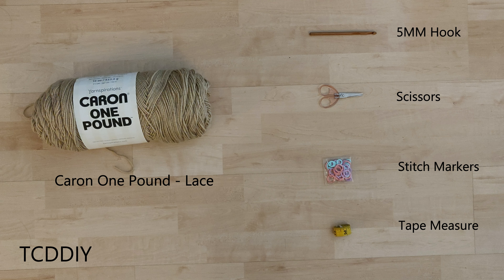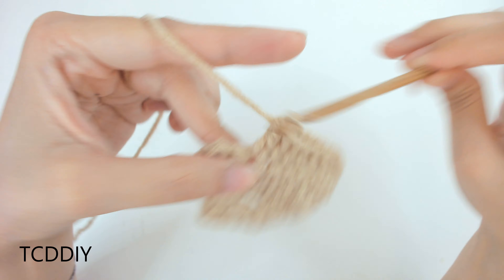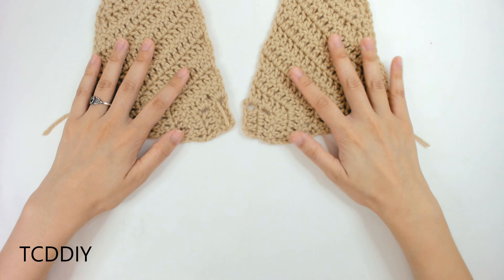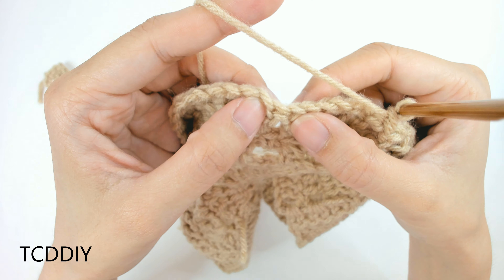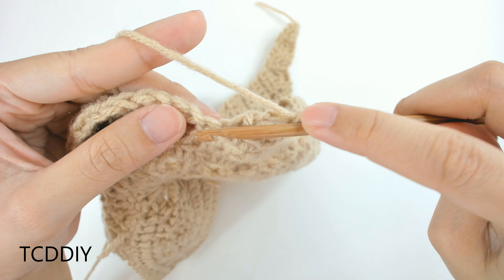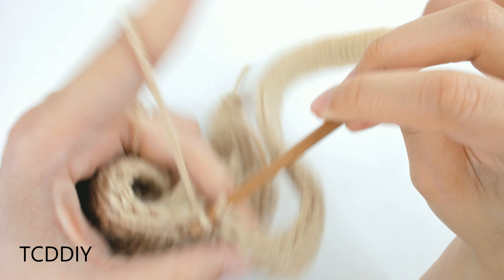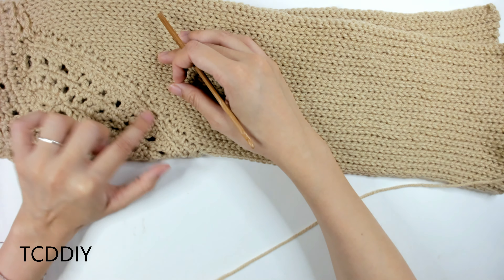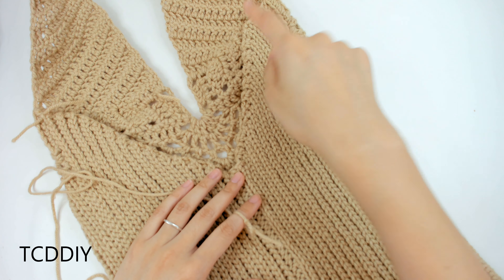Crochet Mandala Bodycon Dress | Tutorial DIY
Here is a pretty for all you pretties! A beautiful dress full of detail and sass! This crochet mandala bodycon dress has been a long time coming ever since we did our giveaway a few months ago! Thanks for staying so patient and hope you guys enjoy it just as much as I did making it!

Tools Used:
Caron One Pound (Lace)